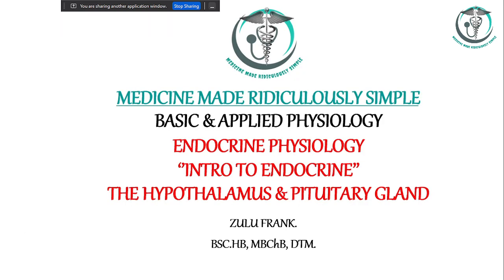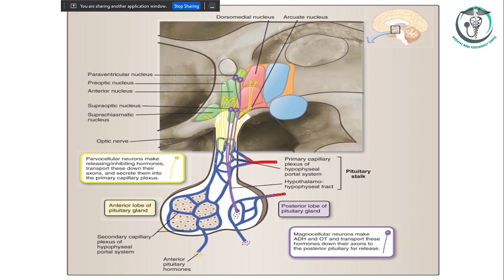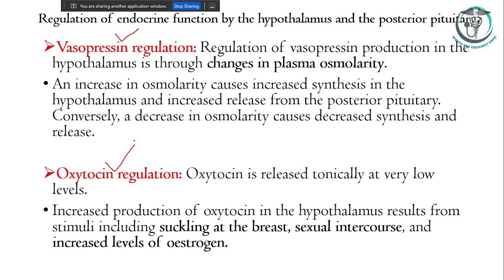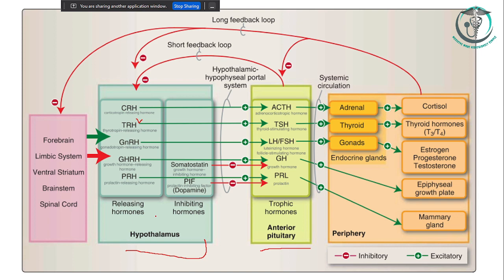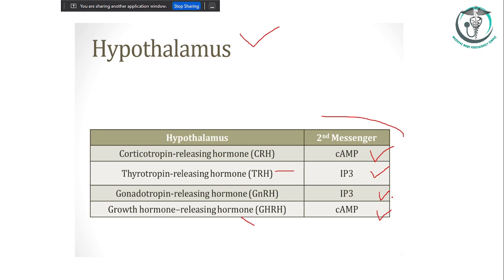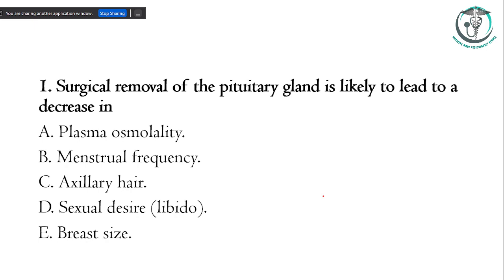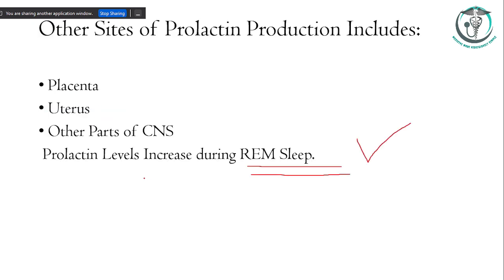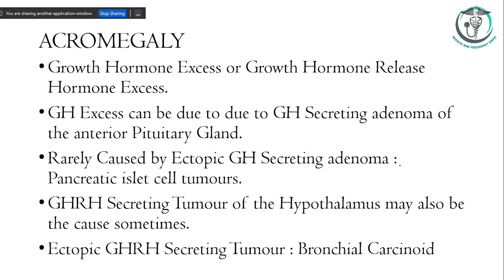Endocrine Physiology ( Hypothalamus & Pituitary Gland)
HYPOTHALAMIC–PITUITARY– AXIS